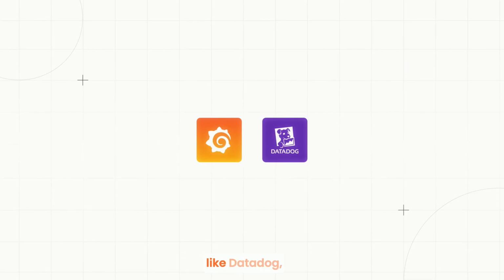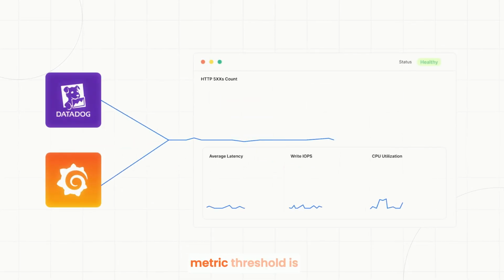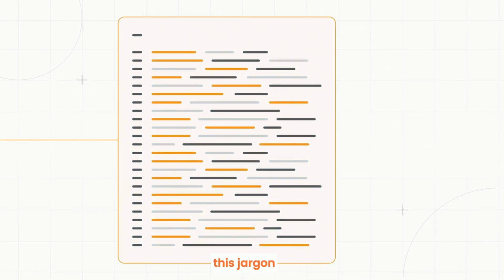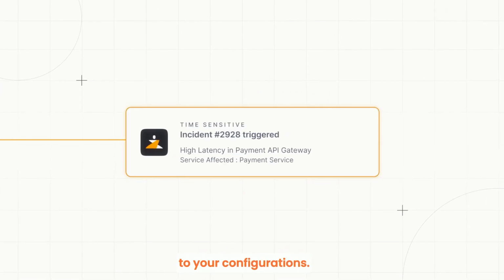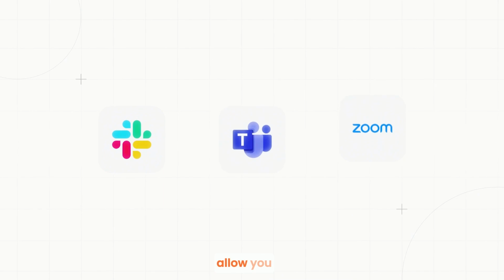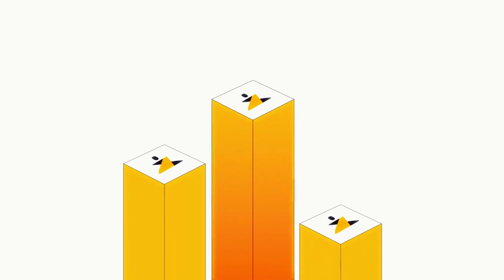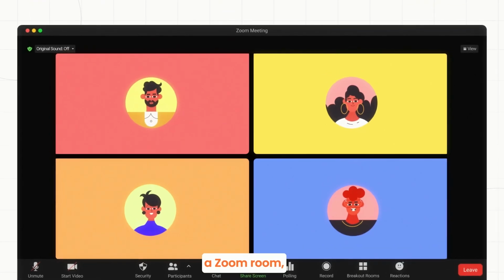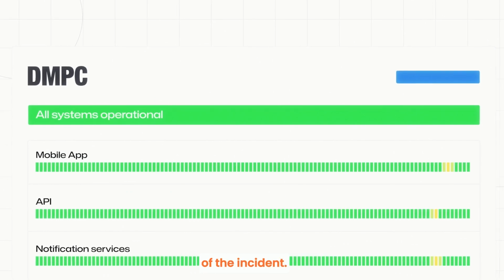Zenduty: Unify Your Incident Management Workflow with 120+ Integrations | 1-Min Explainer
Nitin Chavan takes you through Zenduty’s 120+ integrations that effortlessly connect your entire monitoring, support, and communication stack.

These integrations ensure all your tools stay perfectly in sync, so your on-call team can focus on what really matters—resolving incidents quickly and effectively.